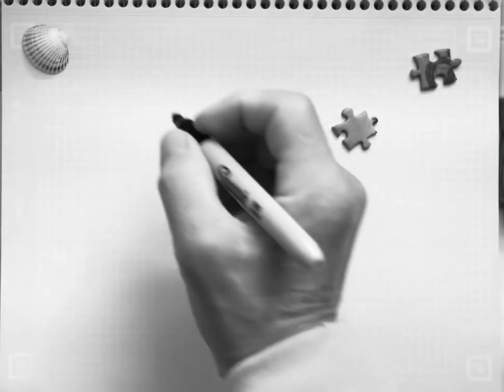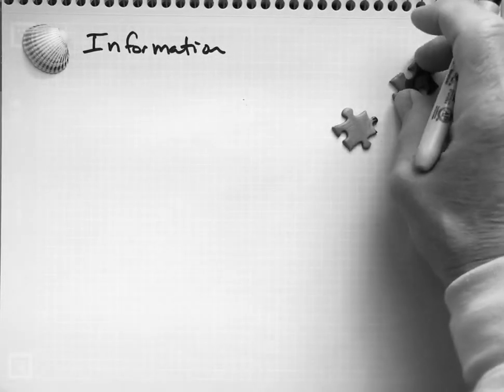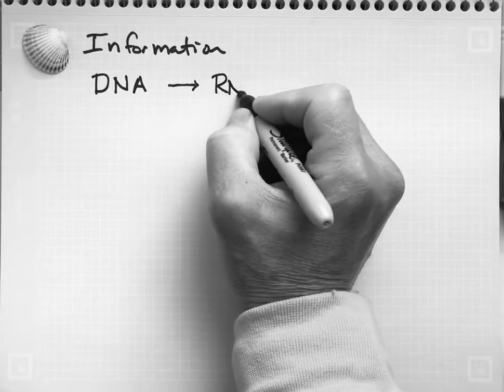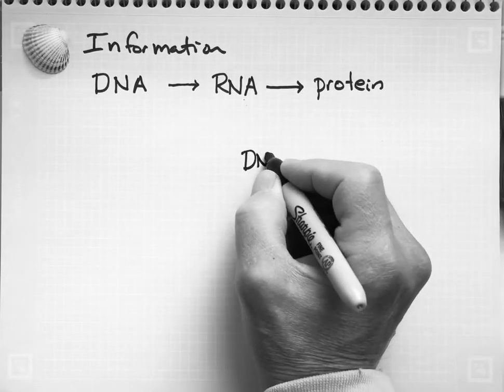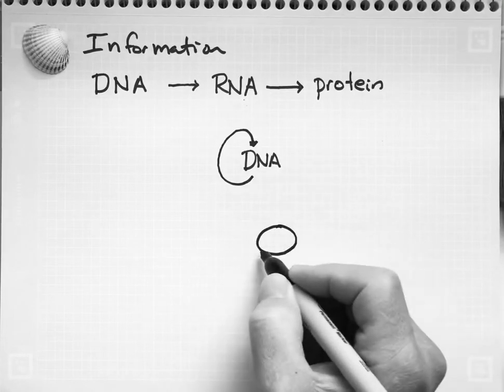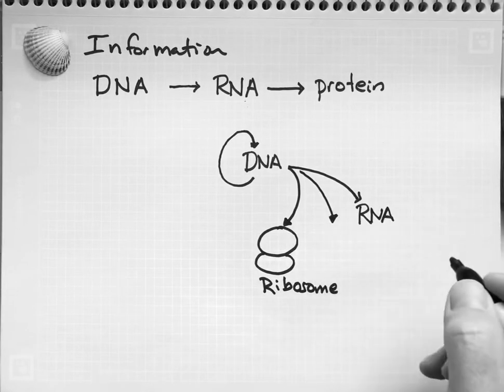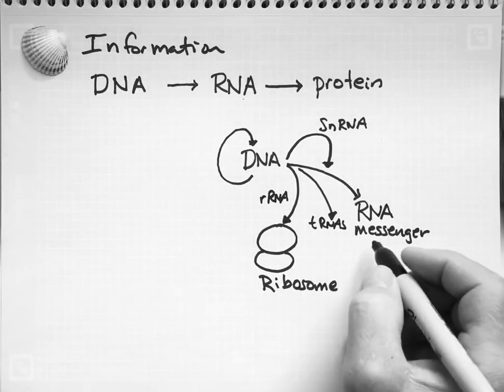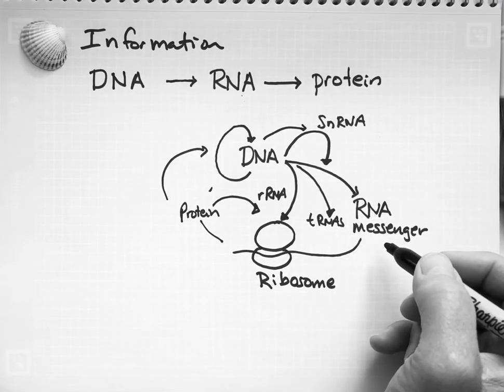Exam 4 Information biochemistry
Overview of how DNA RNA and proteins are related. Comparison with central dogma shows a much more complicated set of relationships